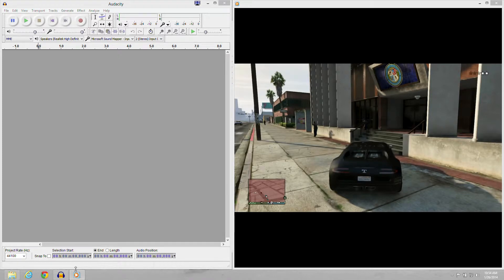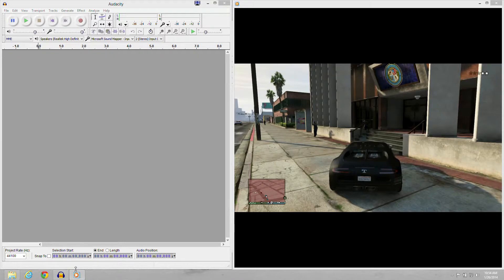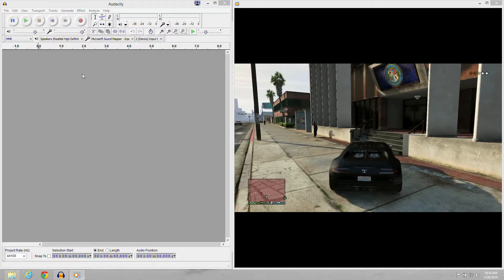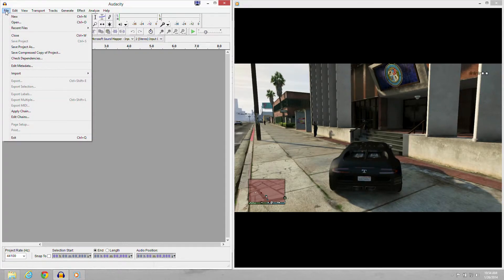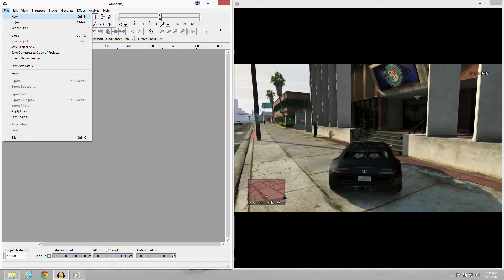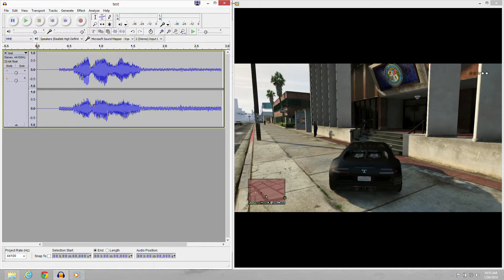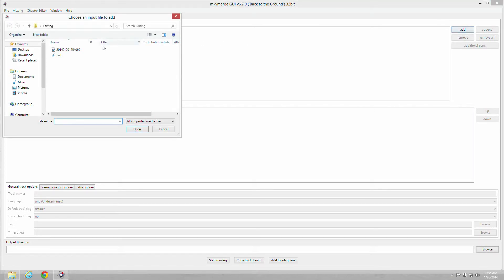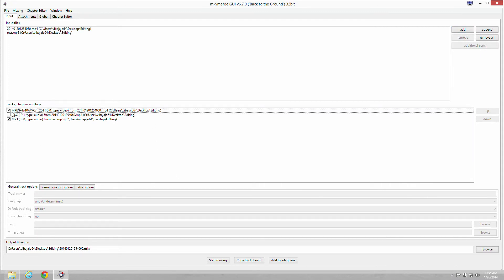Avermedia Live Gamer Portable - Narrate Later - Commentary Later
Make your video either using PC Free or PC Mode and then do your commentary at a later date.  You will need Audacity and MkvMerge which is part of Mkvtoolnix Any Questions, let me know.